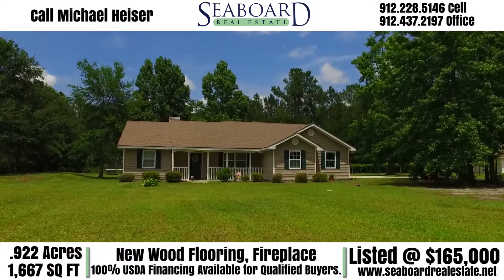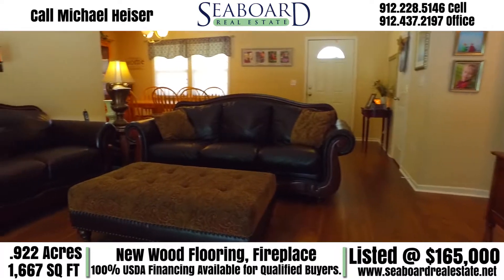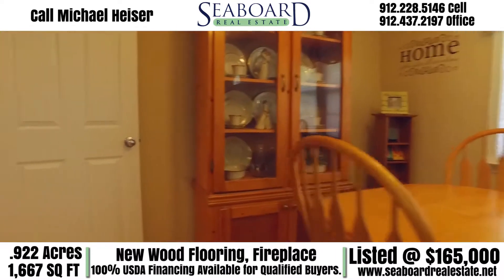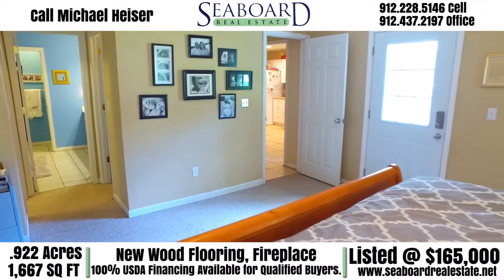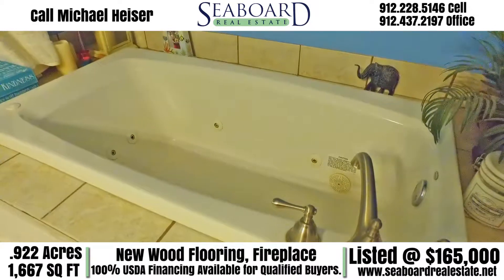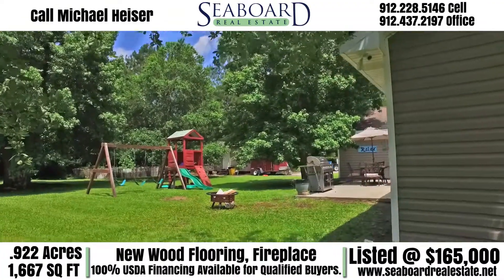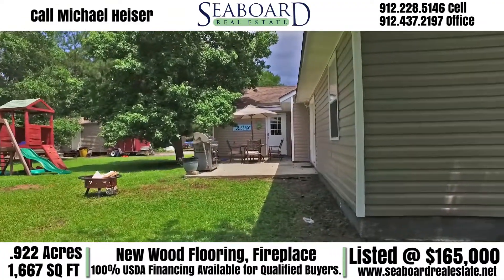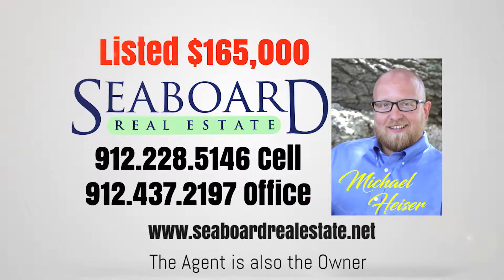{sold} 1175 Jackson Rd Townsend GA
100% USDA Financing Available for Qualified Buyers. This one owner 3 bed 2 bath home is located less than a mile from the grocery store and eating establishments yet you still feel like your are in the county. This home has wonderful ceiling features in the living room as well as the master bedroom. This home also has a large Master Bedroom suite & Master Bathroom. The new wood laminate floors are less than 6 months old. The home itself sits on just under an acre (.922) and is across from a small pond filled with bass. This home incredible home comes with a fenced in garden area to keep out small animals from your fresh grown tomatoes & corn. All this and more can make you feel right at home in this wonderful slice of Heaven. The listing agent for this home is the spouse of the homeowner.
video By: Final Cut Productions

Seaboard Real Estate, Inc.